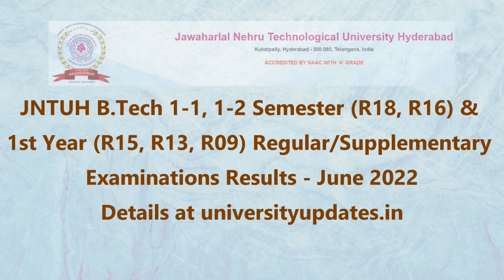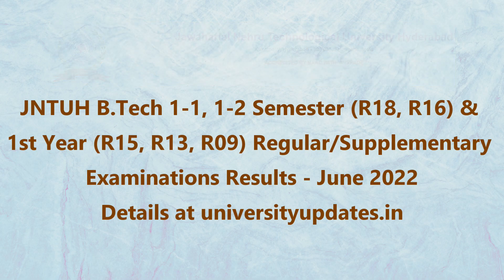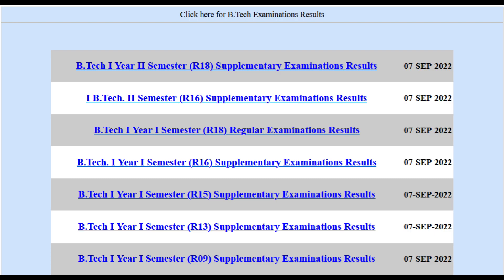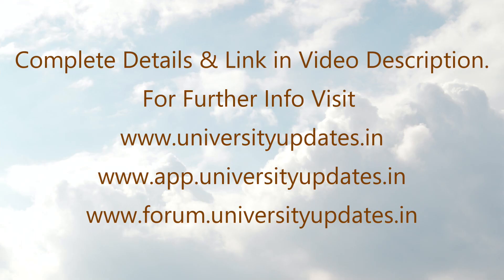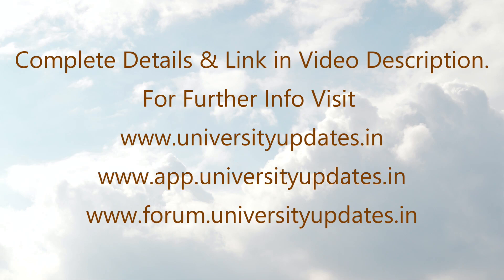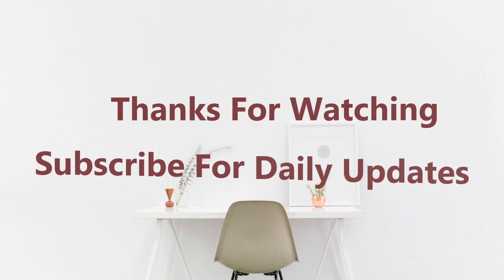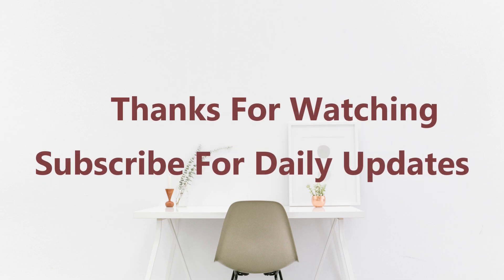JNTUH B.Tech 1-1, 1-2 Sem and 1st Year Exams Results - June 2022 Announced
JNTUH B.Tech 1-1, 1-2 Semester (R18, R16) & 1st Year (R15, R13, R09) Regular/Supplementary Examinations Results - June 2022 @

For JNTUH Updates follow us on below mentioned pages/apps to get JNTUH instant updates/alerts